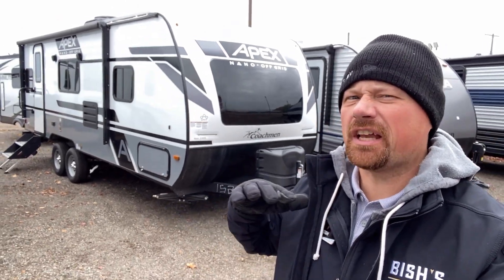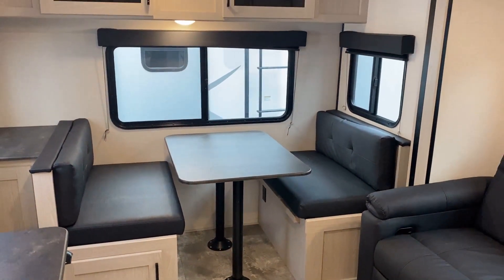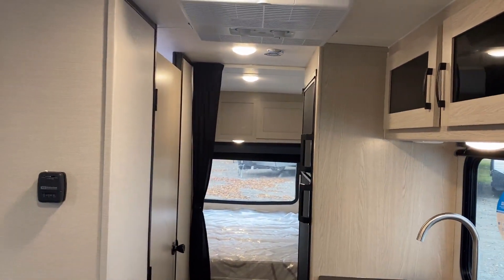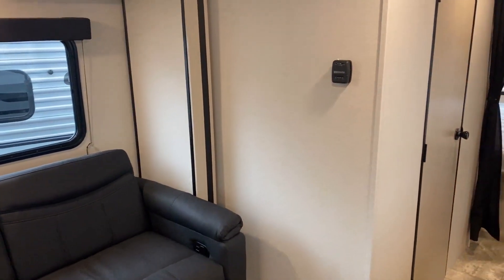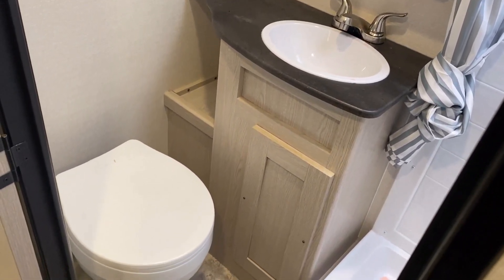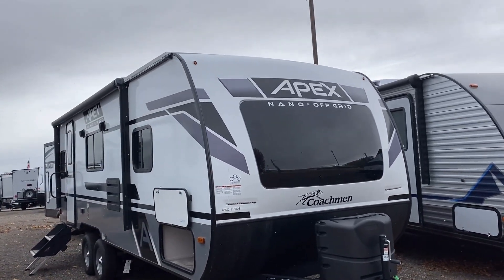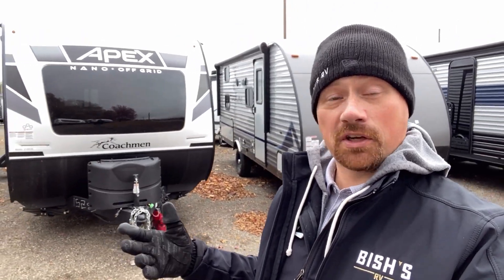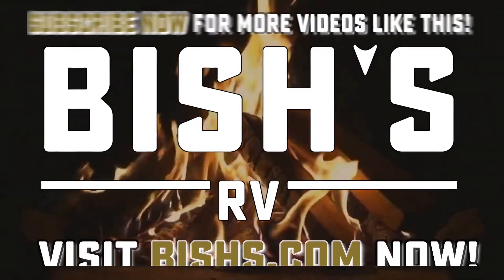PERFECT FIT for Mid Size Vehicles!! 2023 Apex 213RDS Couple's Camper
New 2023 Coachmen RV Apex Nano 213RDS Mid-Size Pickup Towable Ultralite Couple's Camping Travel Trailer

This is one of the very best options out there if you're looking for a walk around bed, slide out, and tandem axles for something that fits the capacities of a tow packge mid-size pickup (or larger class SUV) very nicely! This season they're coming out swinging with improved solar and by the time you're watching this they'll likely have already implemented a new standard 12v fridge for larger cold storage capacity that's also travel safe and faster cooling!

Weights & Measures:
Width 7'6"
Fresh 50gal
Gray 35gal
Black 35gal
Awning 15ft
Solar 200w

00:00 RV Overview
01:33 Stepping Inside
05:00 Seating & Storage
07:00 Bedroom
08:30 Bathroom
09:45 Road Mode
10:45 Exterior
15:40 Subscribe Now for more!